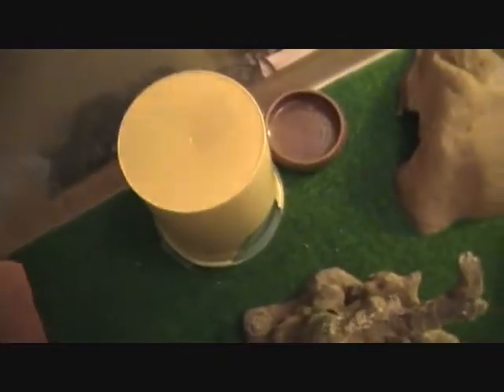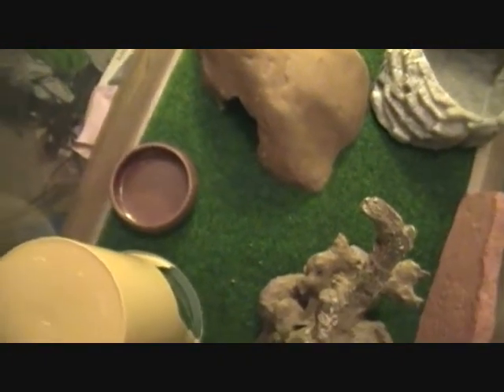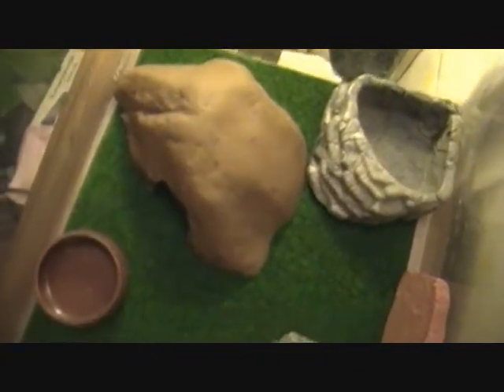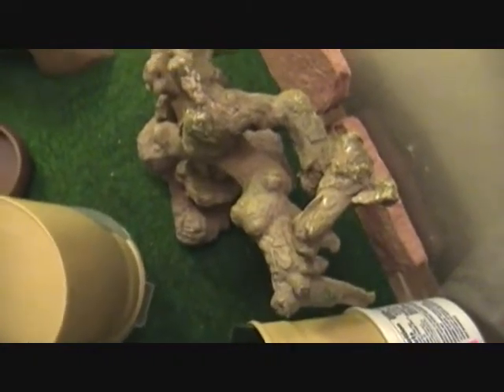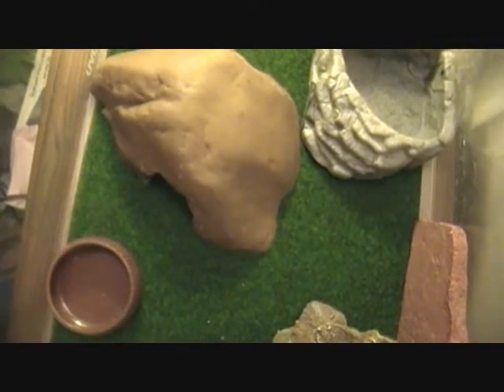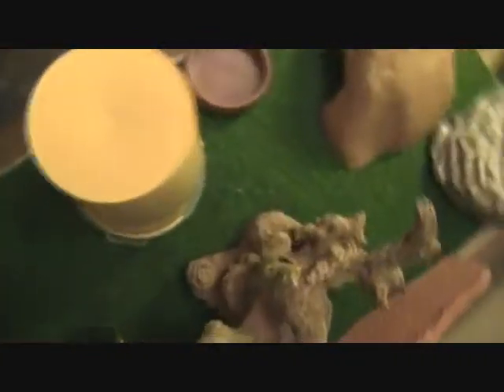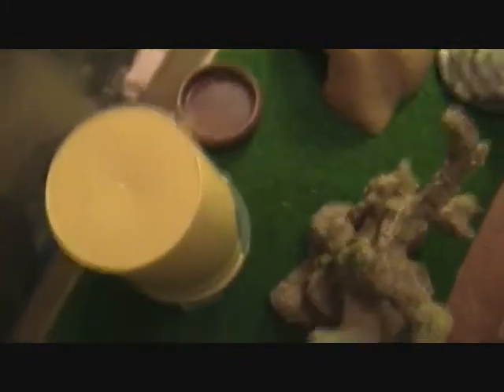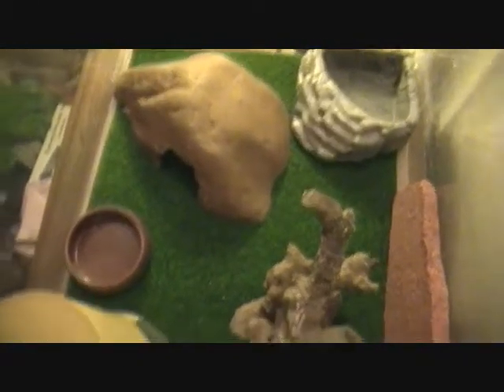leopard gecko terrarium setup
shoutout to the zoologist123 if anyone has input i would gladly take some advice sorry for me slurring my words im tired XD